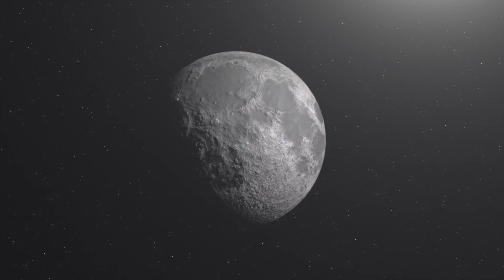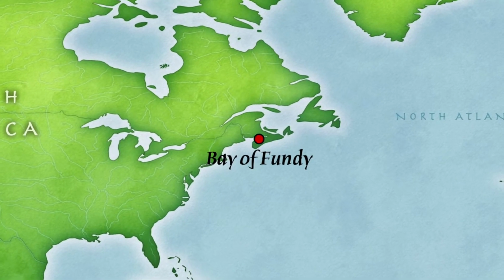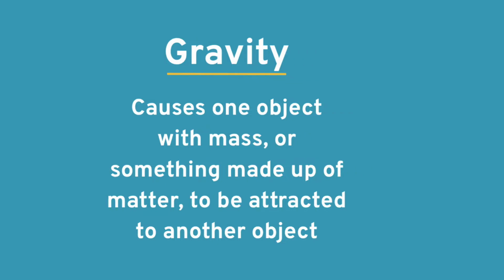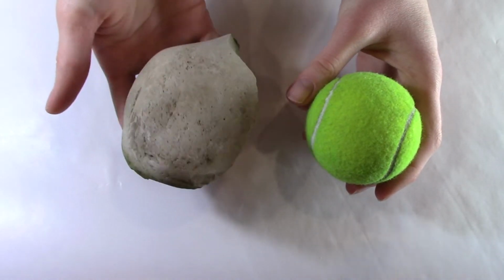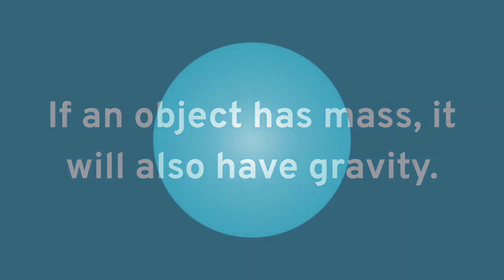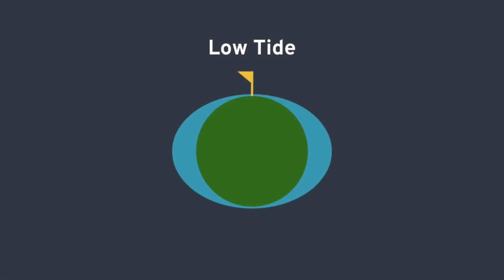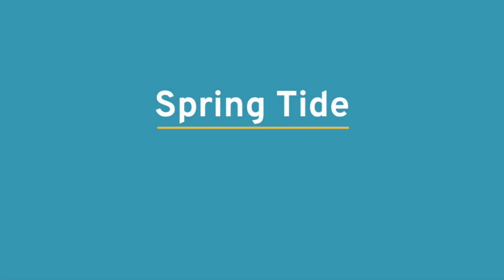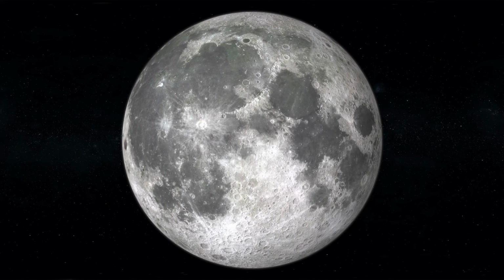Part 7: Moon and the Tides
Part 7 explores how the Moon’s gravitational pull impacts Earth and causes the tides to reach high and low points. This video also explores how geographic regions and time of day play a factor in the changes in tides. Viewers will learn important terms, like gravity and density, and how we can see those concepts at work in the universe and on Earth.